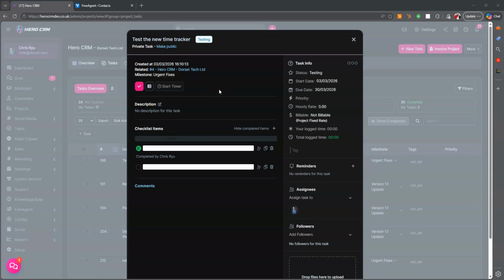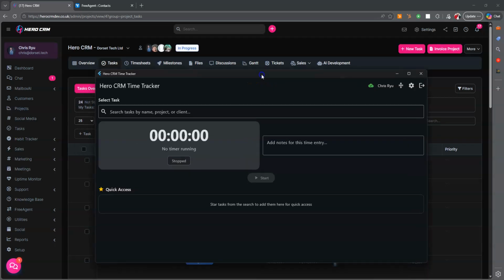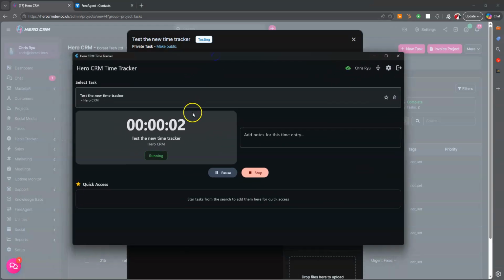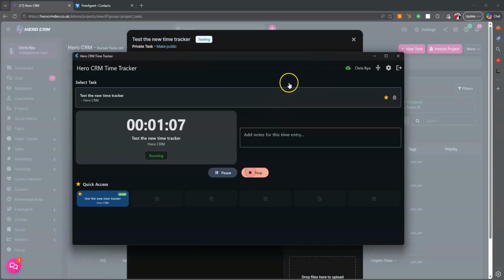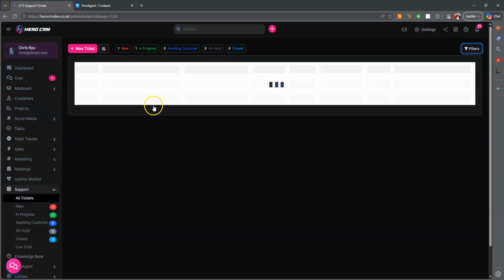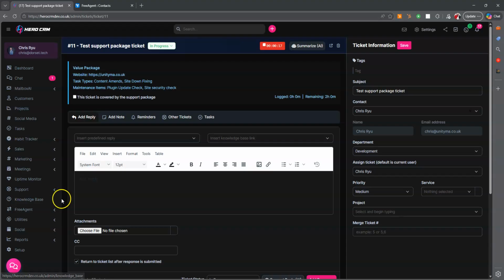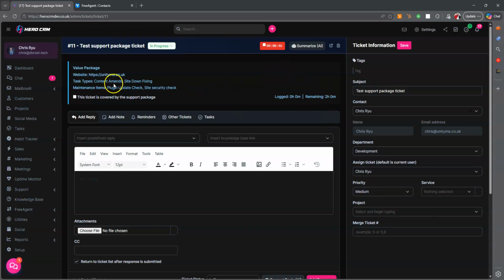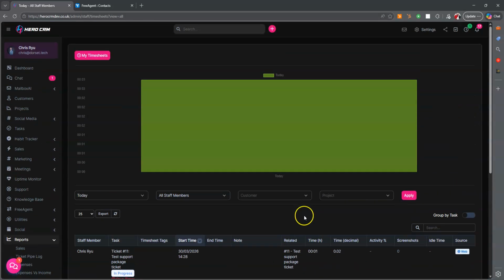Hero CRM Time Tracker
Introducing our new time tracker!